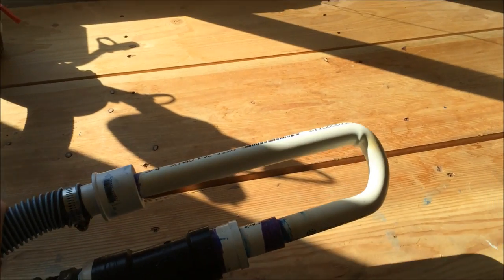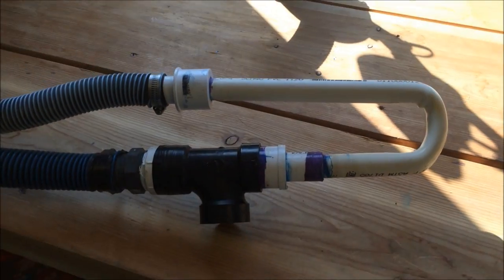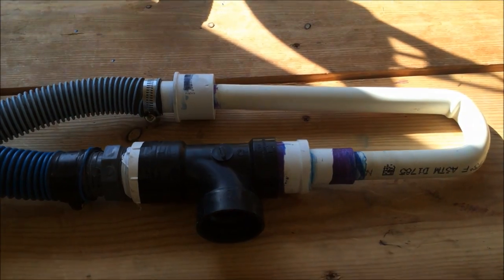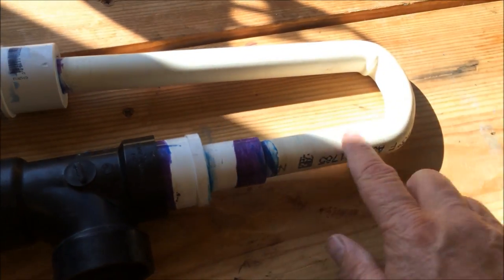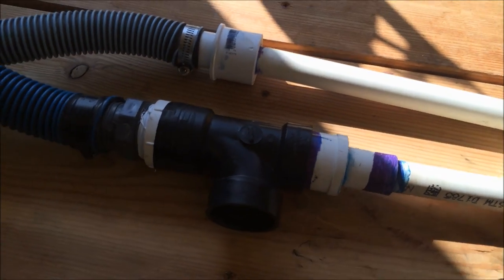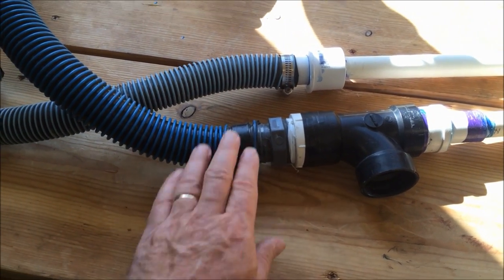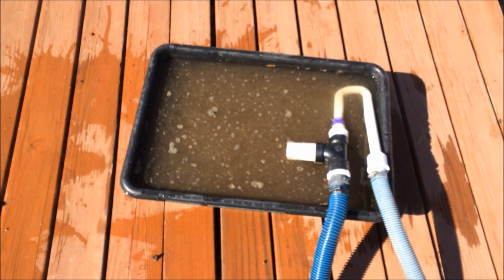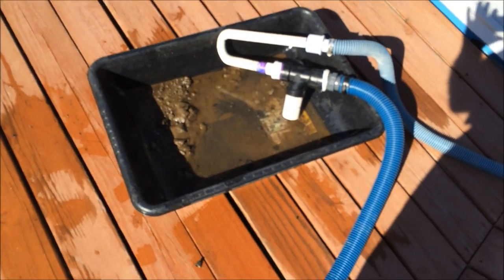12 Volt Suction Dredge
Here is the 12 volt suction dredge that I built. It works well.